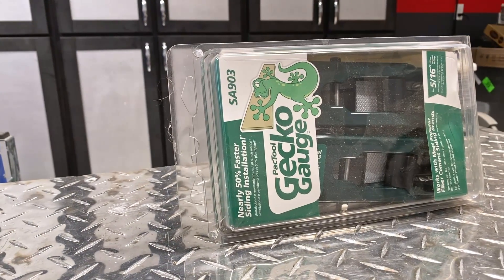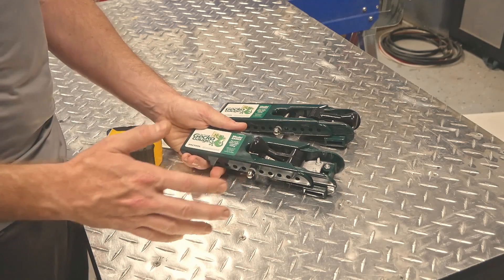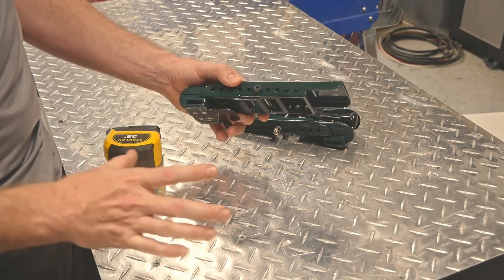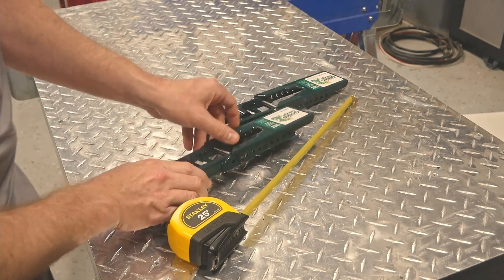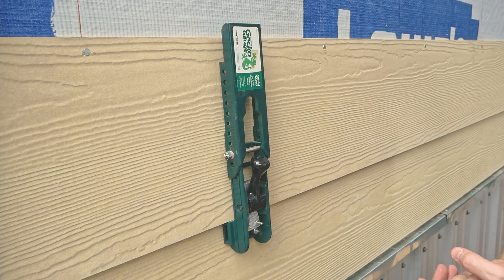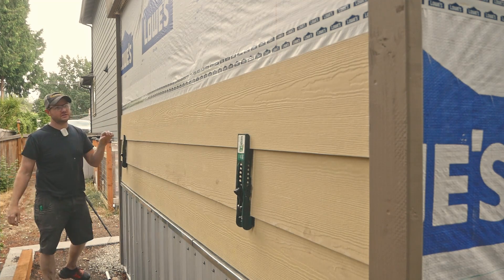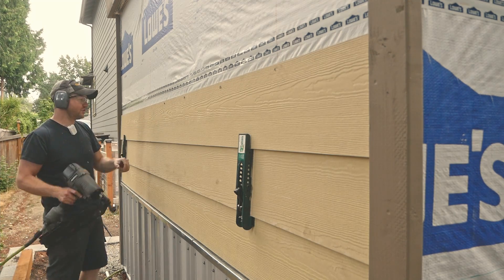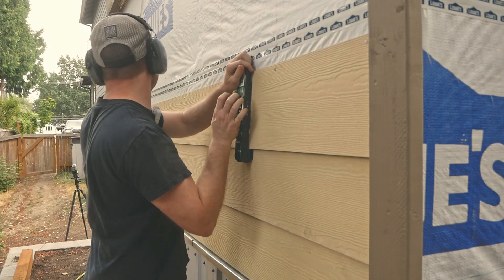The Gecko Gauges Are an INVALUABLE Siding Tool